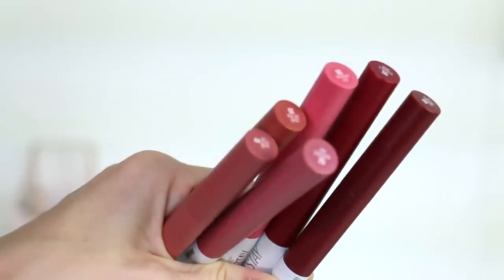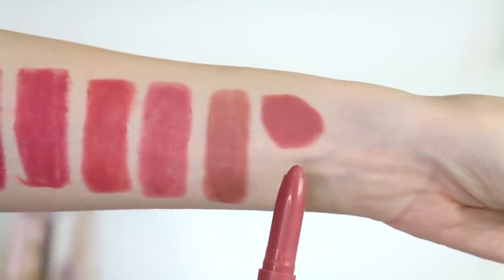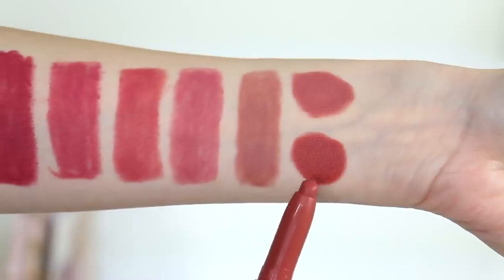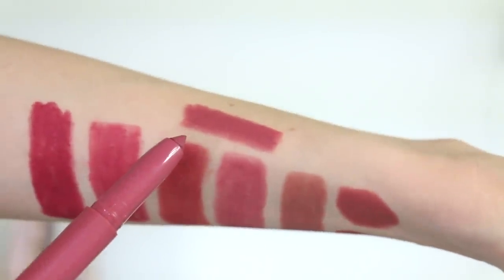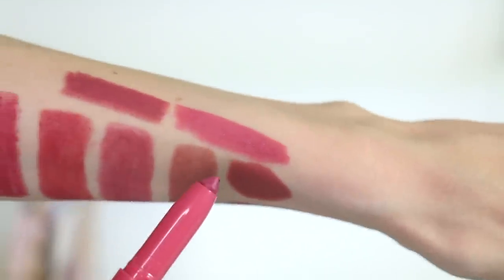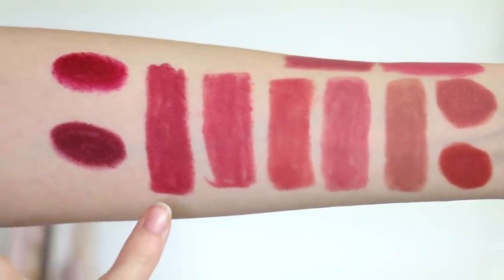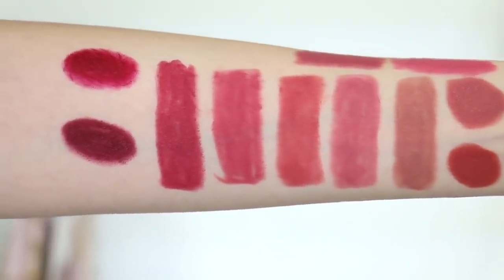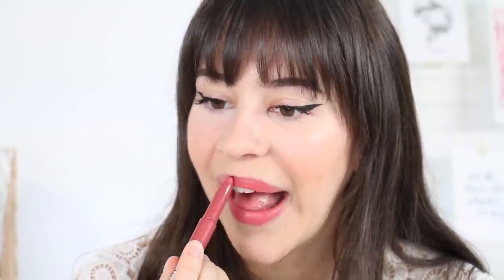MAYBELLINE SuperStay Matte Ink Lip Crayon Lipstick Swatches & Review || Best Drugstore Lipsticks?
Maybelline came out with new shades of the Superstay Matte Ink Lip Crayon lipsticks so here's a lip swatch video on them! I'm also comparing them to the other color of the Maybelline Superstay Ink Lip Crayon and doing a wear test! Enjoy :)

♡ PRODUCTS MENTIONED ♡

Trust Your Gut

Keep it Fun

Change is Good

Run the World

Speak Your Mind